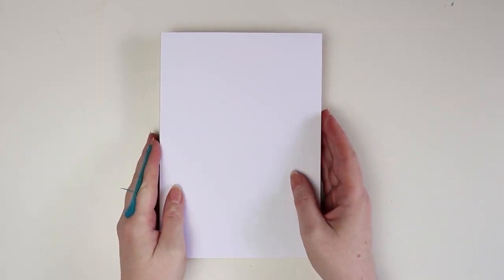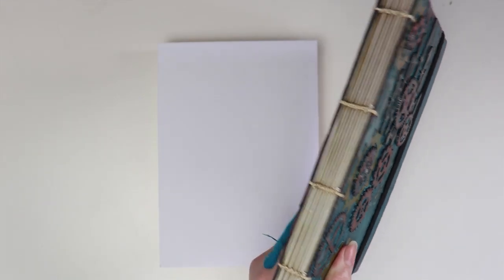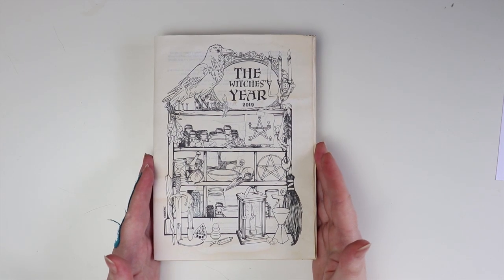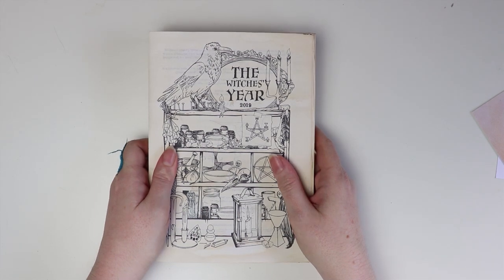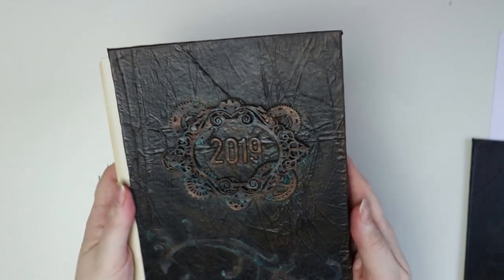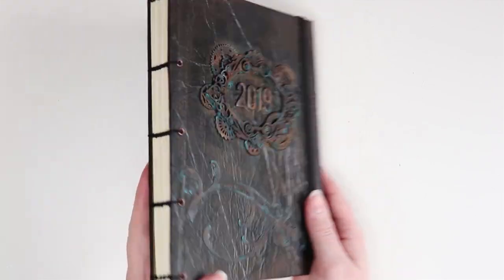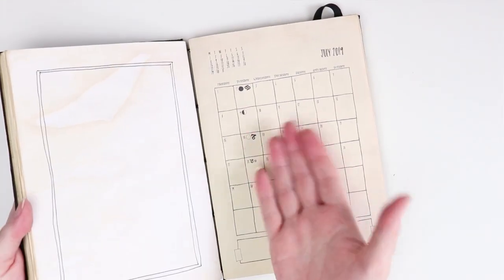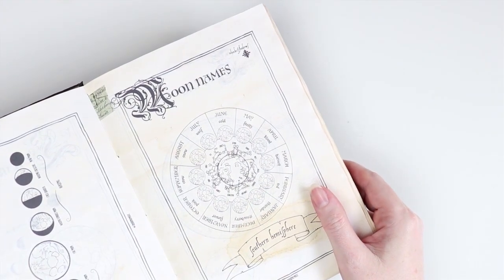Witchy Planner from Colouring Magic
I will post on my instagram (@kerryjeanwatson) when I complete a page of colouring in in the planner.